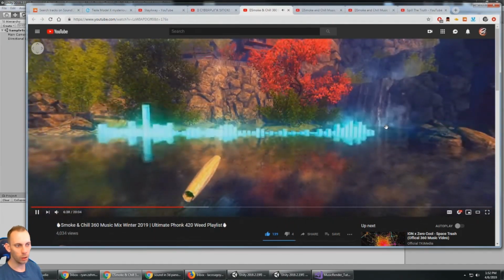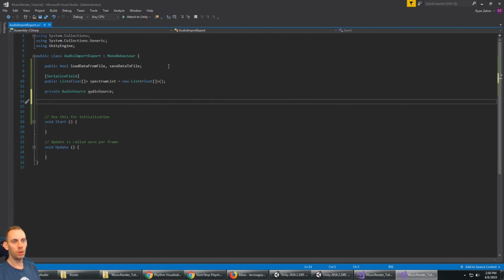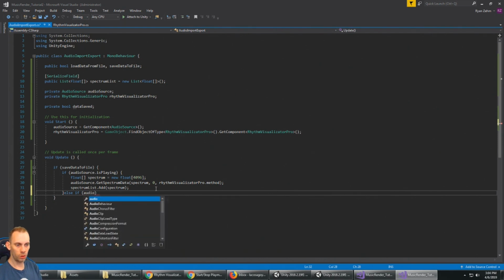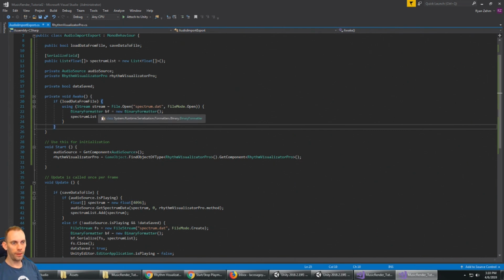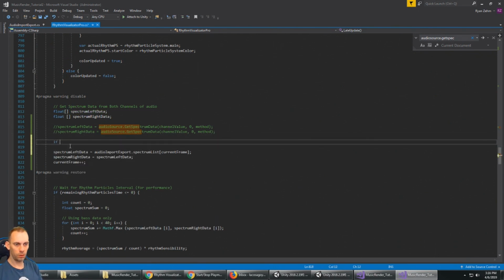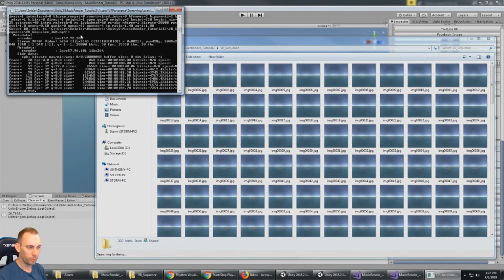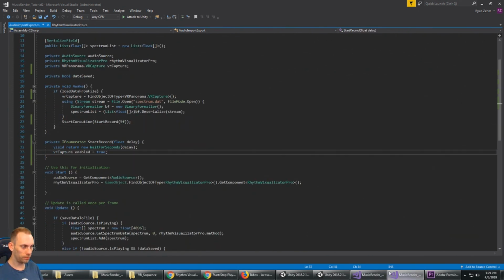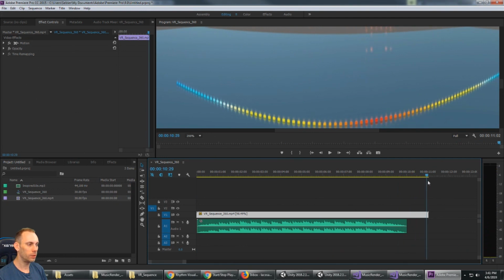Rendering Music Videos: Spectrum Data File- Rhythm Visualization Pro + VR Panorama Renderer